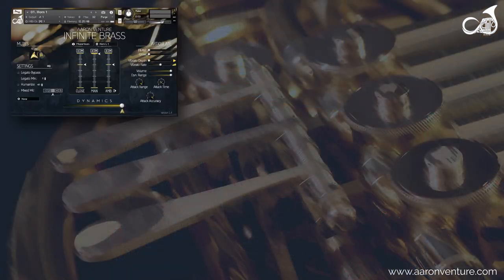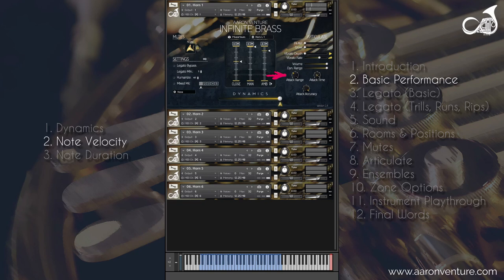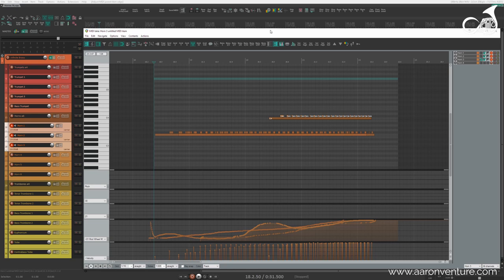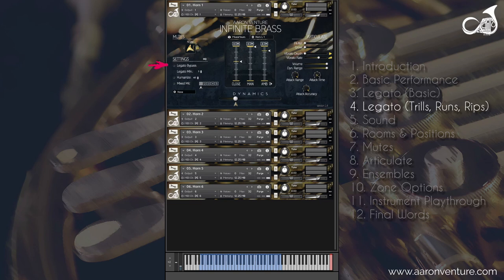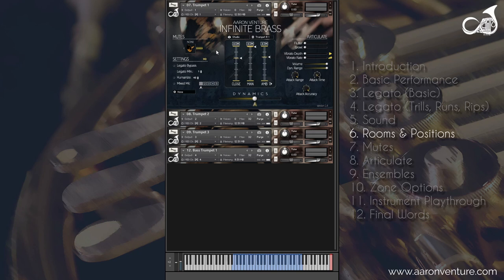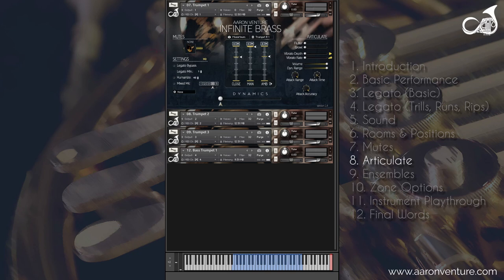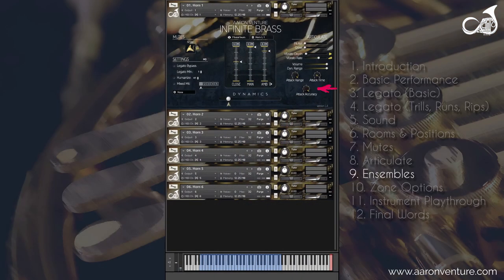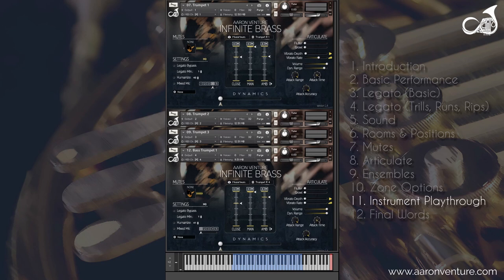Infinite Brass 1.4 | Technical Walkthrough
Check for more details on the latest version of Infinite Brass and an up-to-date, interactive guide.

Welcome to the Next Generation of Virtual Brass

Update 1.4 delivers new spaces to the Infinite Series, fully reworked trumpets, a new piccolo trumpet and extended euphoniums. Improvements have been made to all instruments and the overall experience.

Performed using Geco MIDI for Leap Motion and Studiologic SL88.